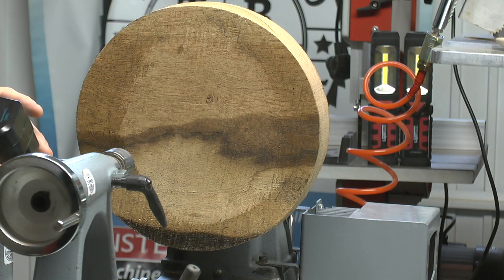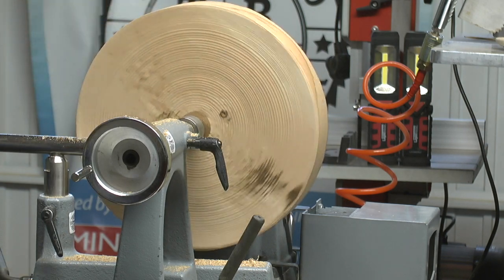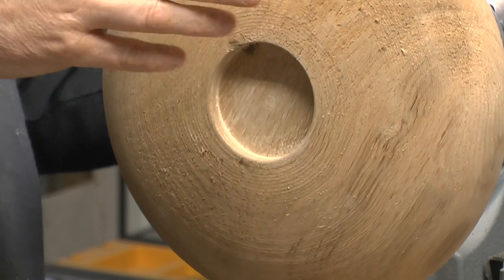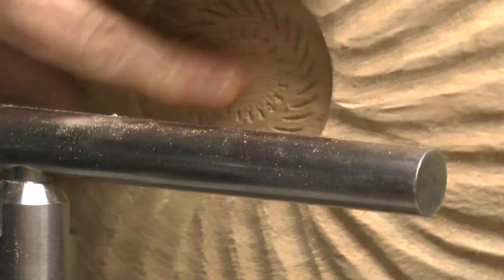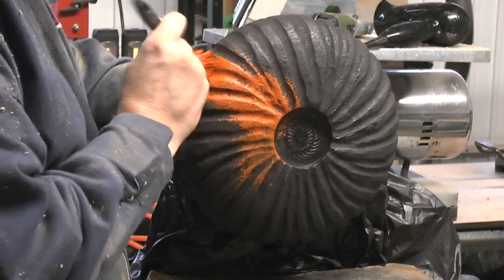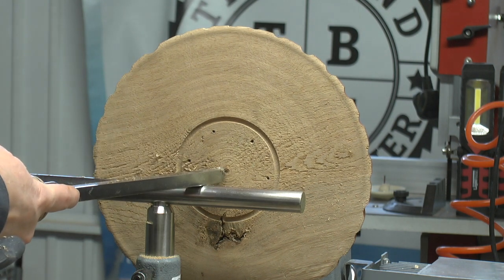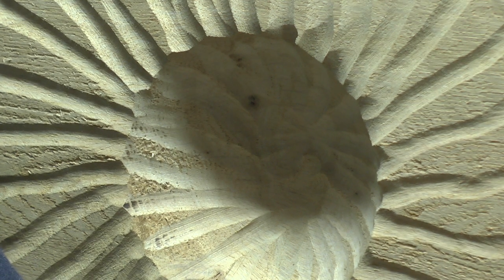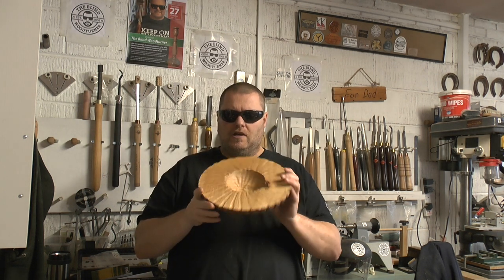Woodturning - Textured Bowl for Lily's Auction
Turning a textured and coloured bowl for Lily's Auction to raise funds to purchase an Upsee for her.

Axminster Tools & Machinery offer an extensive range of quality, value for money tools and machinery.